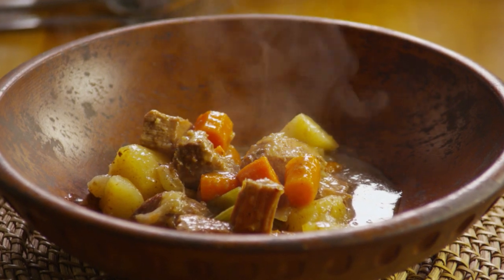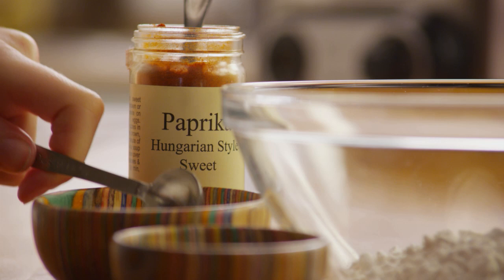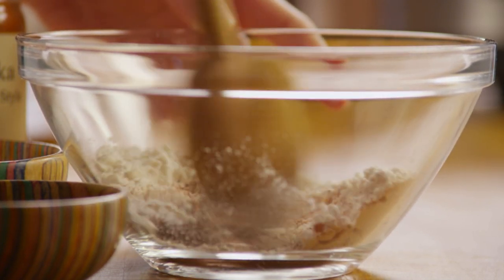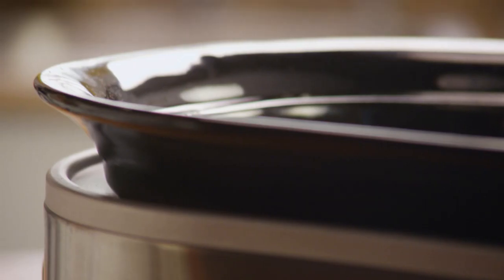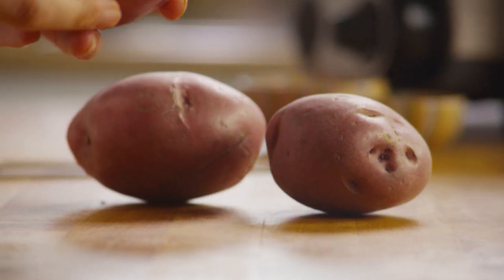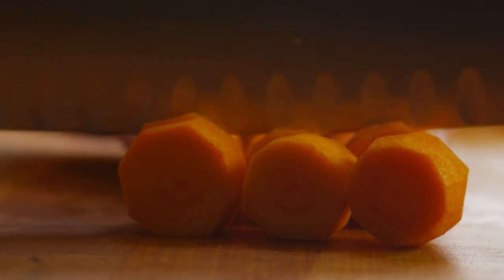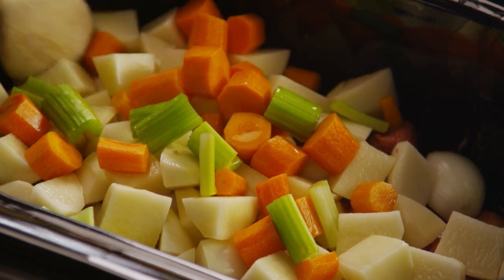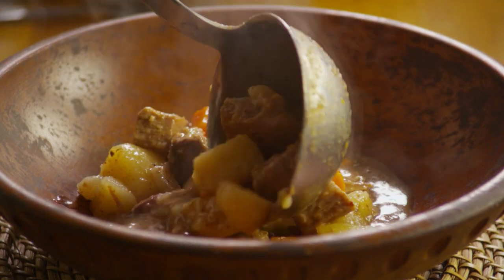How to Make Beef Stew | Allrecipes.com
Come home from a long day to a tremendous hot meal! In this video, you'll see how to make a hearty, savory beef stew in the slow cooker. Give it a try, you won't be slow to say, "yum!" The meat comes out super tender and delicious.